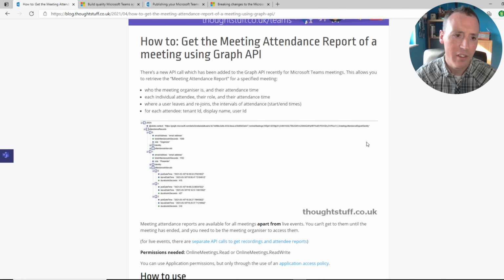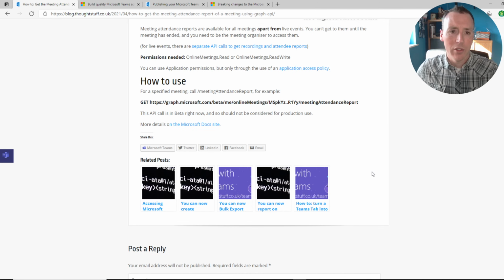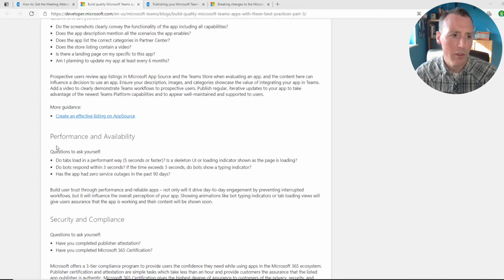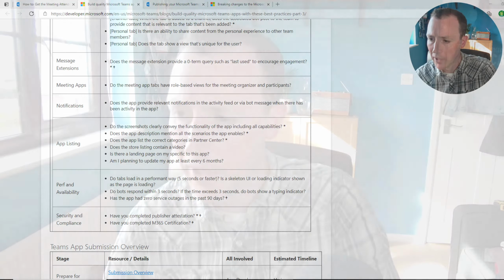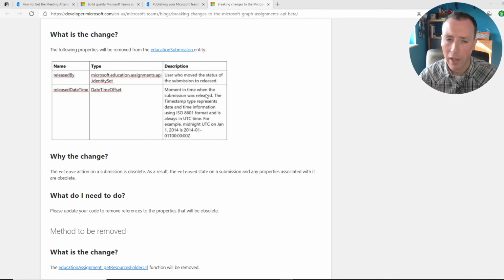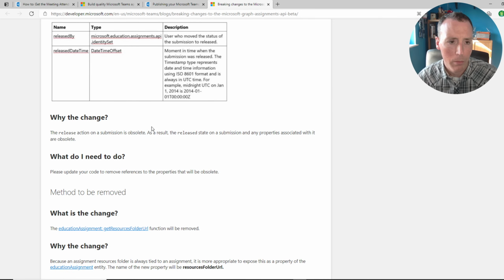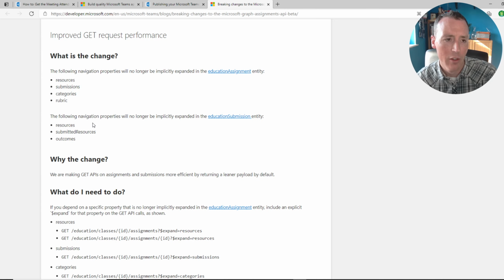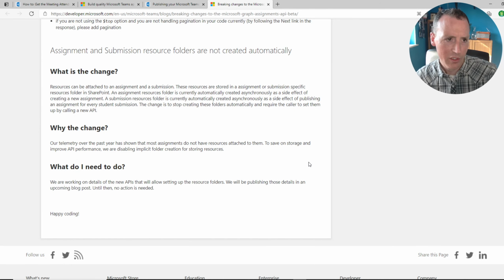Weekly Update 23 April 2021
How to: Get the Meeting Attendance Report of a meeting using Graph API

Build quality Microsoft Teams apps with these best practices: Part 3

Publishing your Microsoft Teams App in the App Store – how it all works

Breaking changes to the Microsoft Graph assignments API (beta)